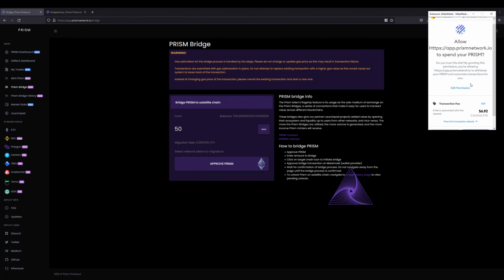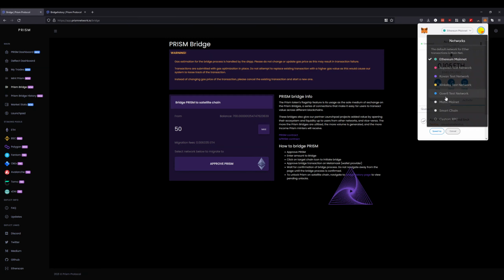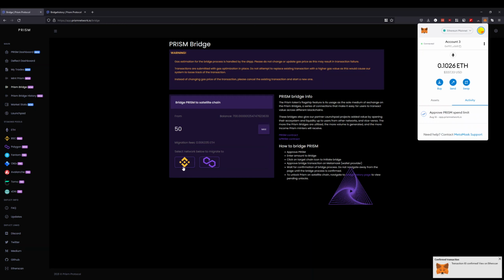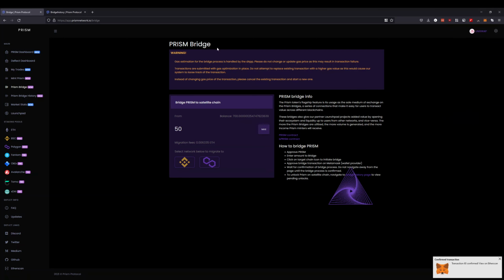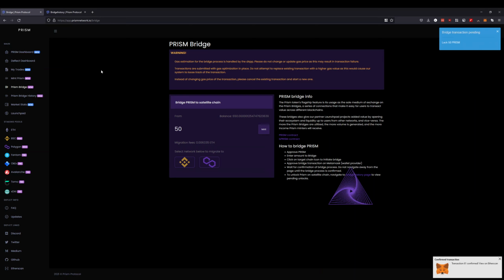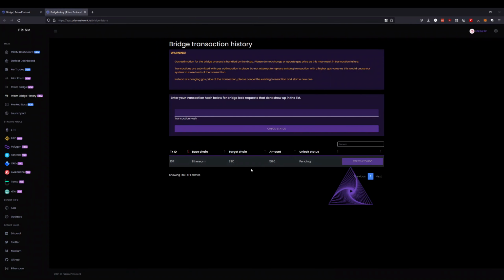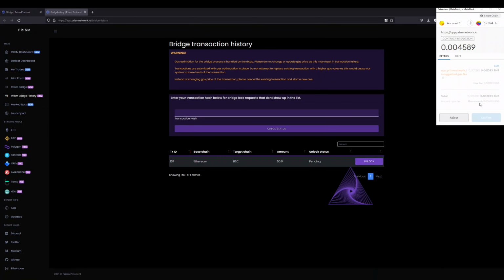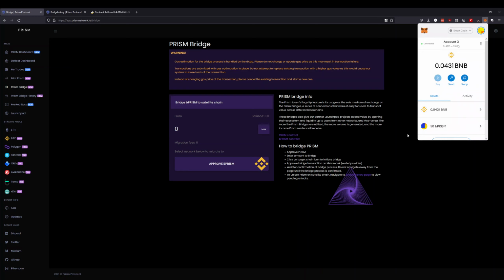Prism Bridging Tutorial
In this tutorial we show you how to use our Prism bridges - the fastest way to move between EVM chains.